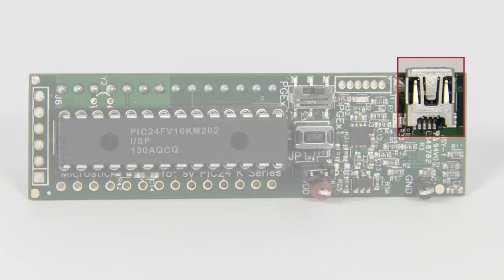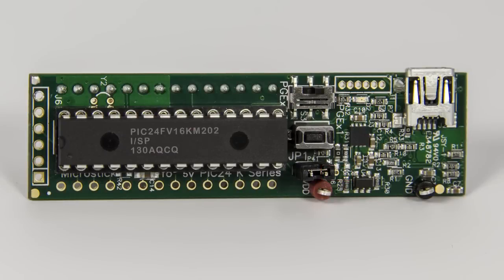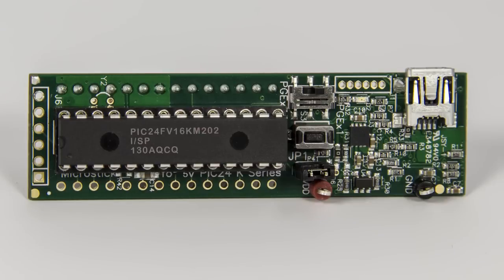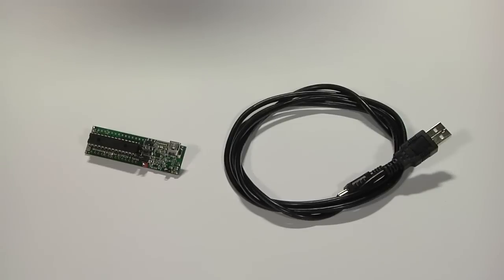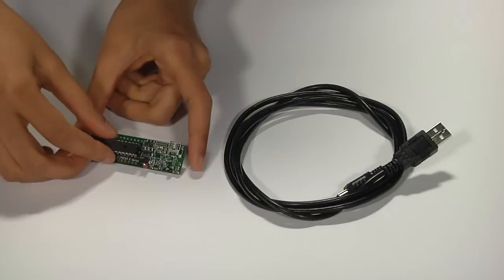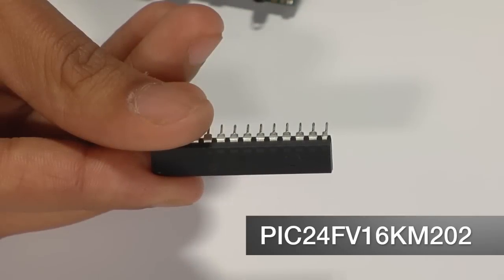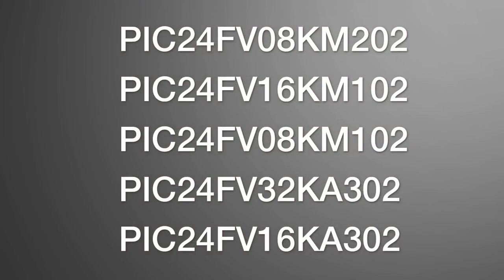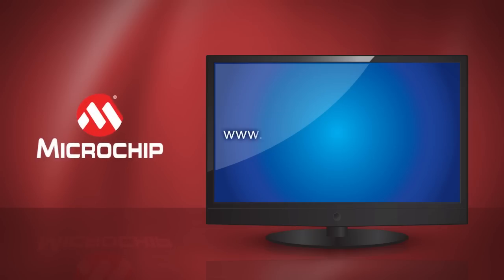Microstick for 5V PIC24F K-series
The Microstick for 5V PIC24F K-series devices is a flexible, portable, USB powered development tool that supports Microchip's PIC24F "KM" and "KA" Microcontroller families for cost sensitive, low power applications that need 5V operation.